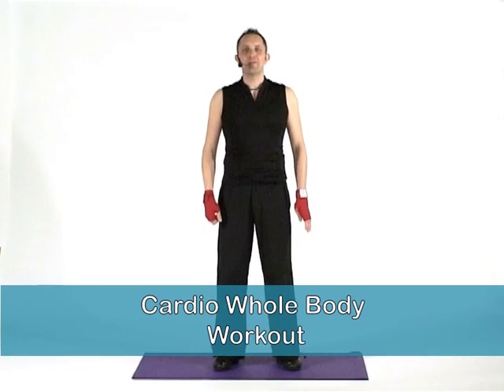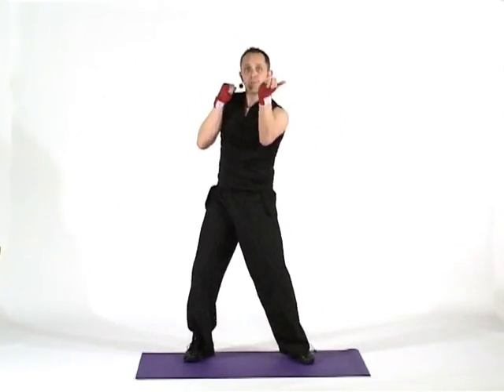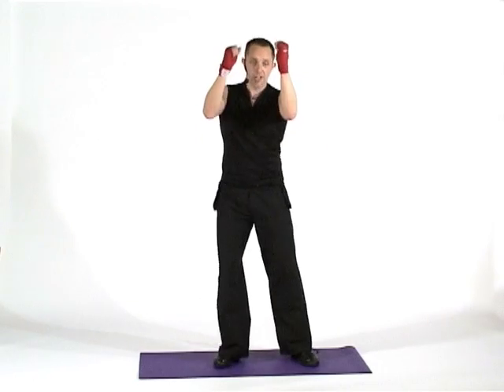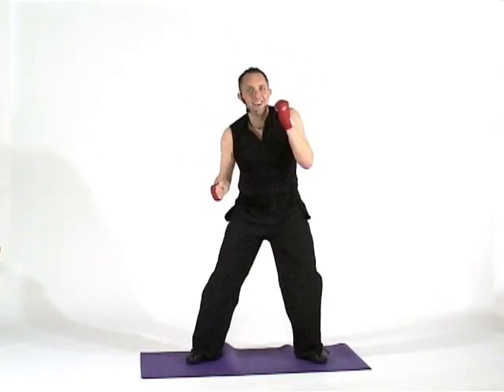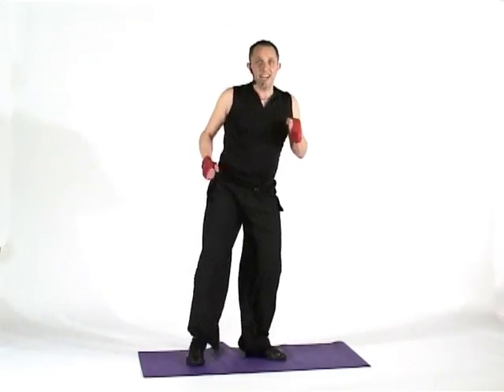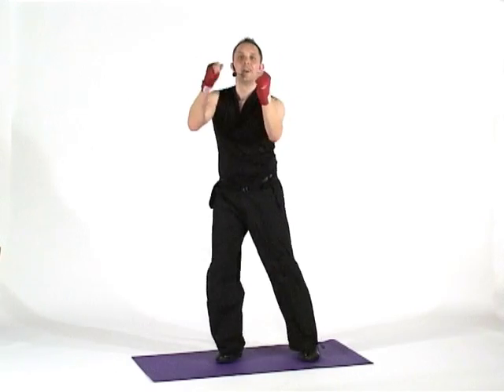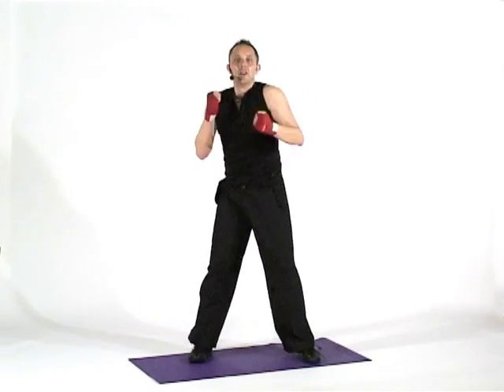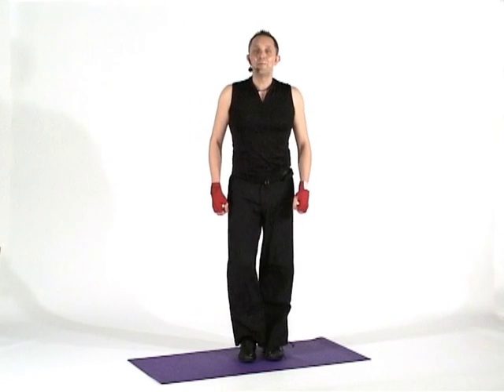10 Minute Fitness Routines - Full Body Cardio Workout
Join world-renowned fitness presenter Gary Daniels in this quick cardio workout!

Either follow the whole series of Ten Minute videos for a full workout, or use each clip individually for quick fitness burst!

Always make sure you warm up before doing any form of exercise and cool down afterwards. Pure Living and its parent company The Music Factory Entertainment Group cannot be held responsible for any injury incurred whilst using this video or any others on the Pure Living YouTube Channel.